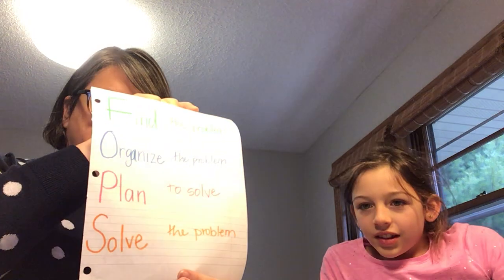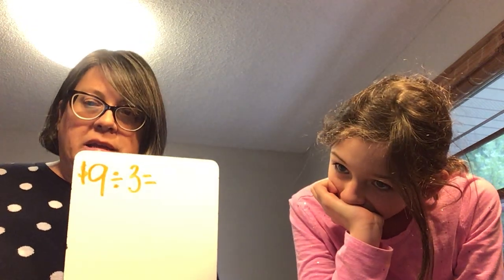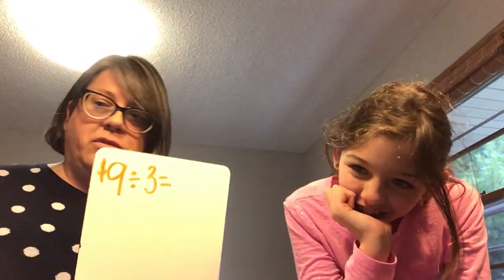FOPS Math strategy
The following is a video of me showing my daughter how to use the FOPS strategy for solving word problems.